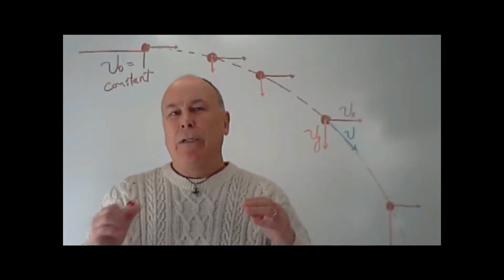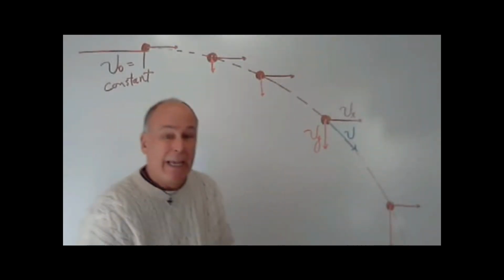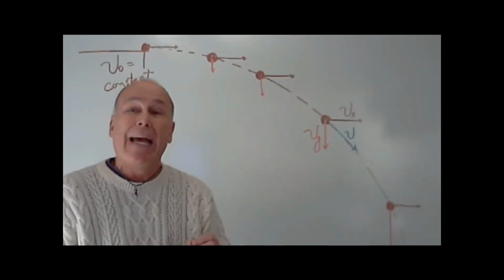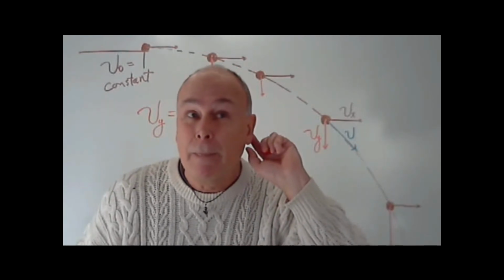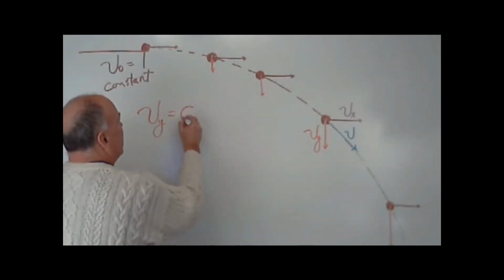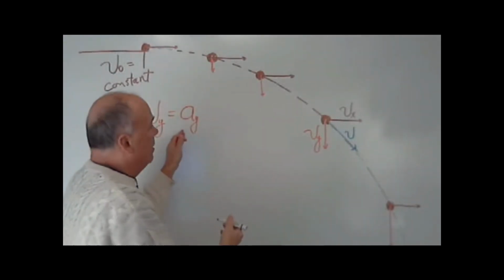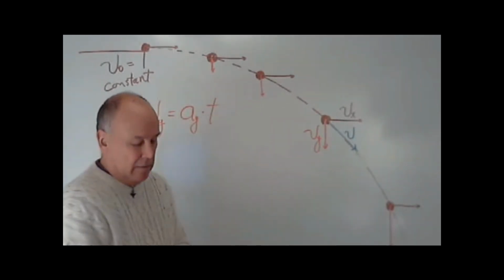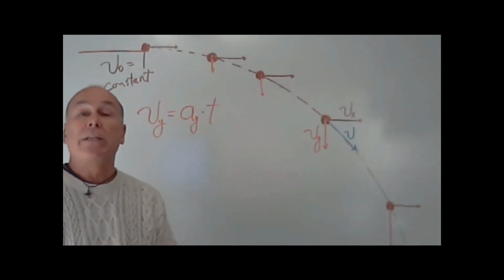Projectile Motion - short.wmv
covering the topic of Projectile Motion